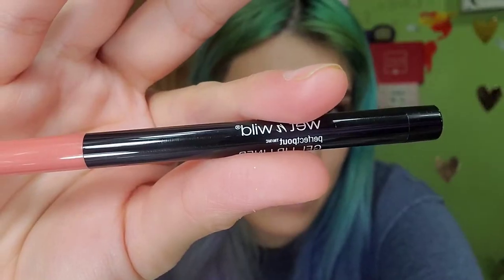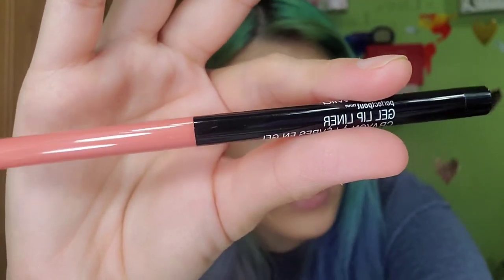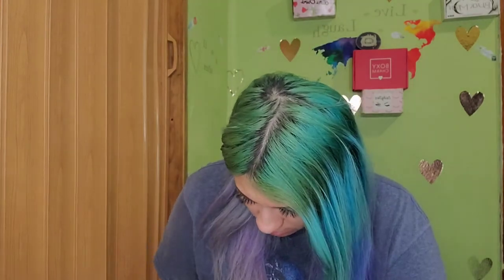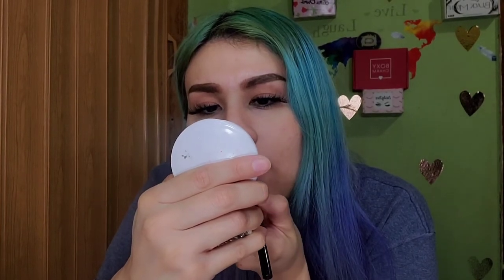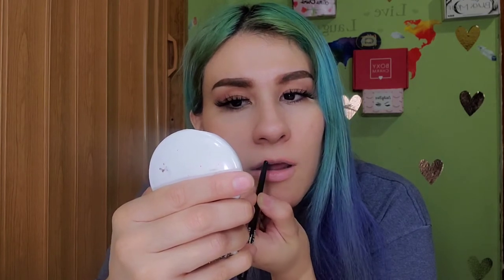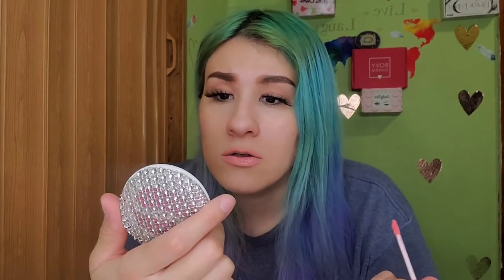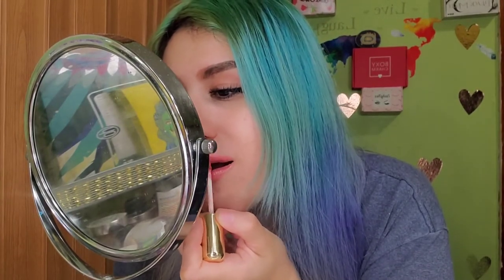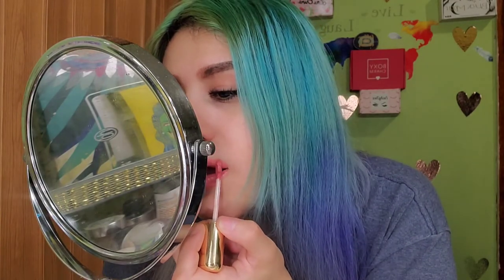let's overline lips!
I will attempt to overline my lips lol I have seen this chick on tik tok do an amazing job, she look like she got lip injections 💉
well let's see how mine turns out haha

please don't get offended if you do overline, it did not look great on me and was first time , this video was meant as a joke for laughs so hope yall enjoy.

IG handle for more looks!

music in video intro and video music

●SEPY feat. Tida - Always Together [Bass Rebels]

Instruments: Tuba, Flute, Trombones, Bass Clarinet, Clarinet, Percussion

Feel: Bouncy, Bright, Humorous

A trombone plays a humorous melody alongside timpanis and a variety of woodwind instruments. This music is suited for a short theme for a comedic piece that relies on visual jokes. 2 Small versions in one file.

ISRC: USUAN1100768